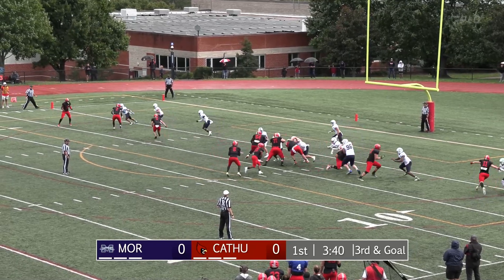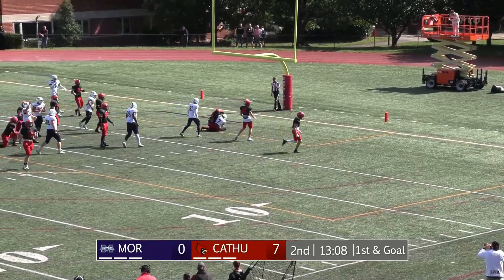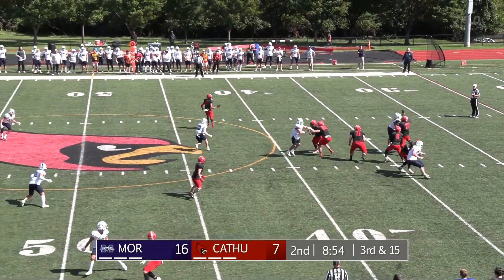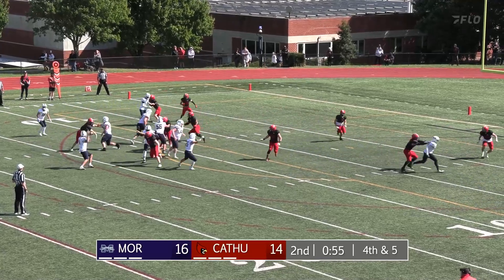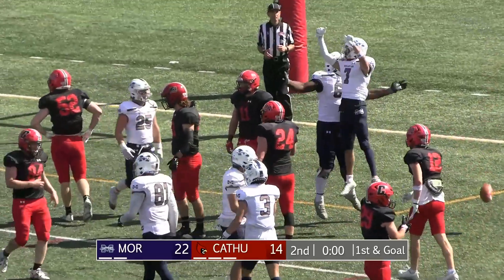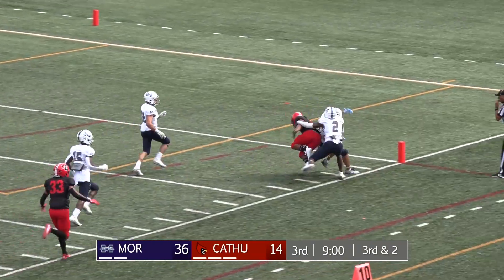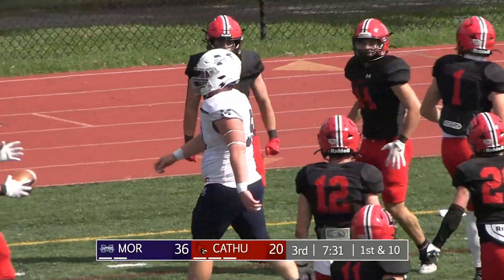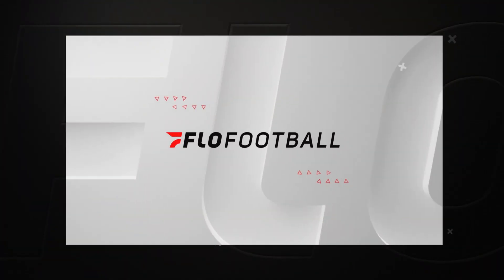Highlights: Moravian vs Catholic | 2023 Landmark Football